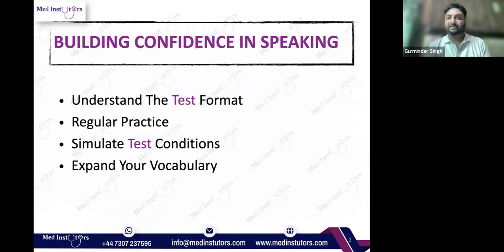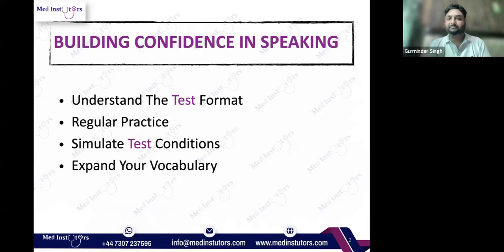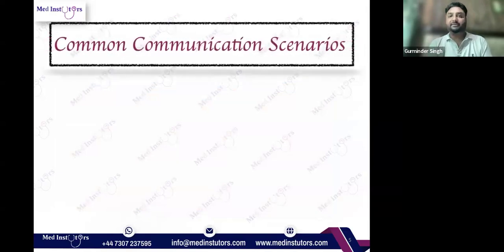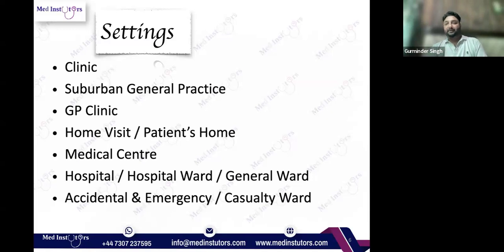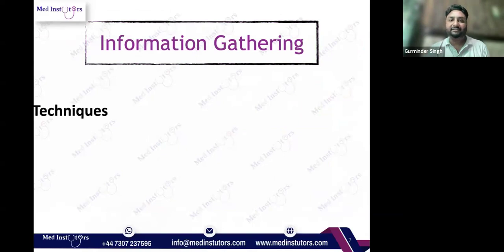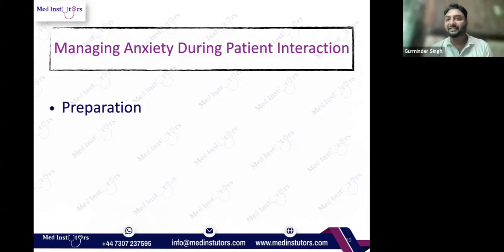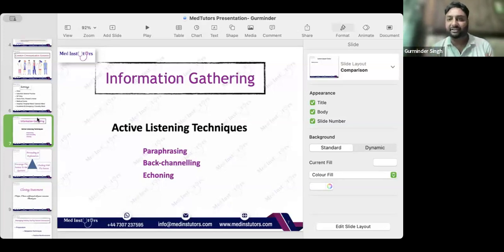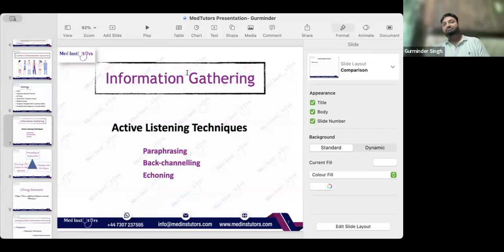Common Communication Scenarios with Mr Gurminder Singh Gill